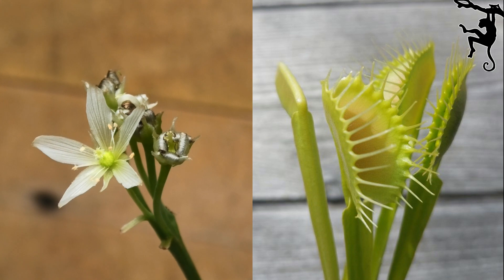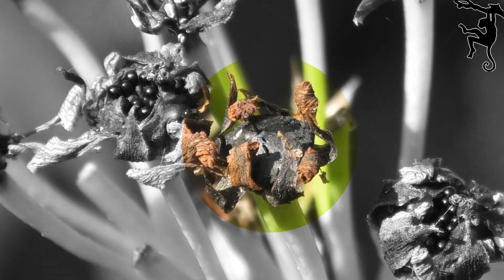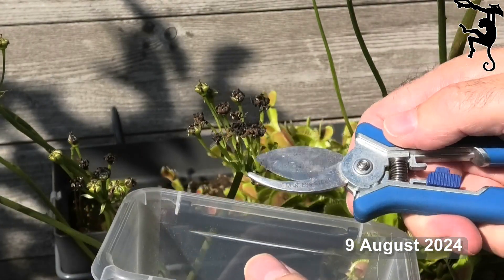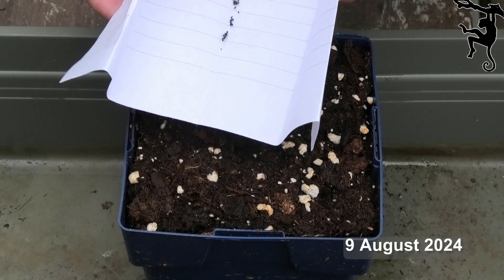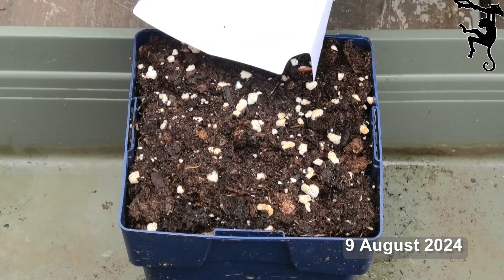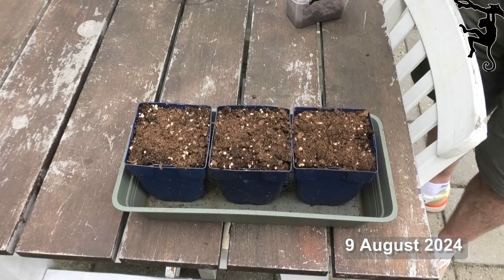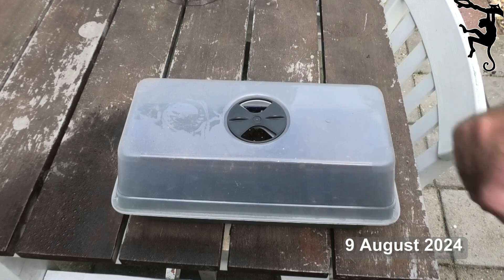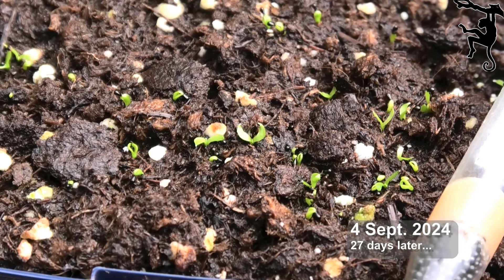Venus Fly Trap seed harvest and grow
@Dimawi  Harvesting Venus Fly Trap seeds and planting them.